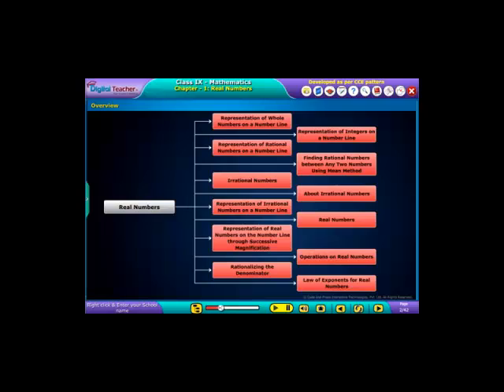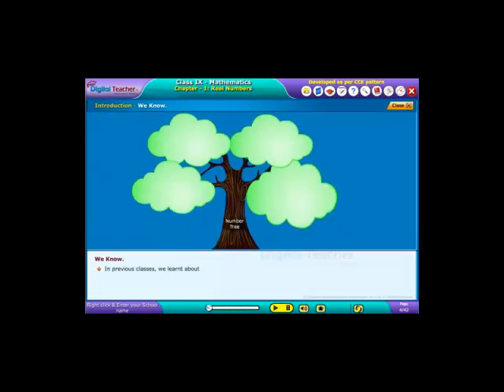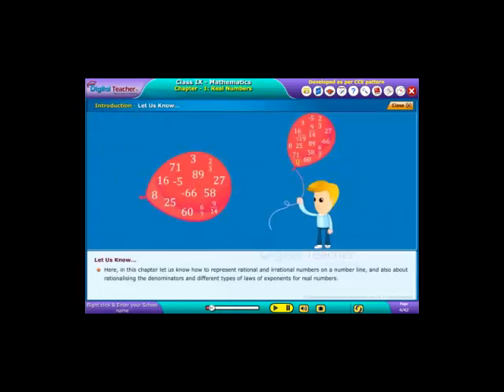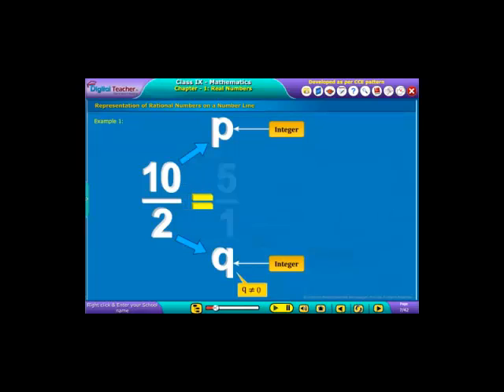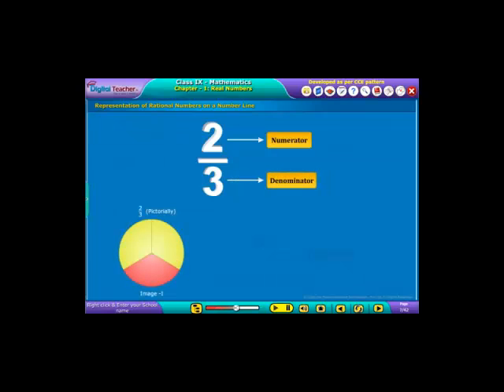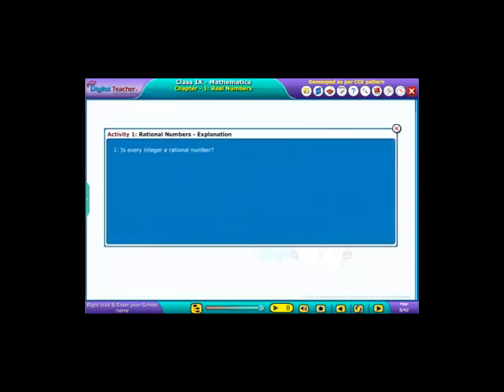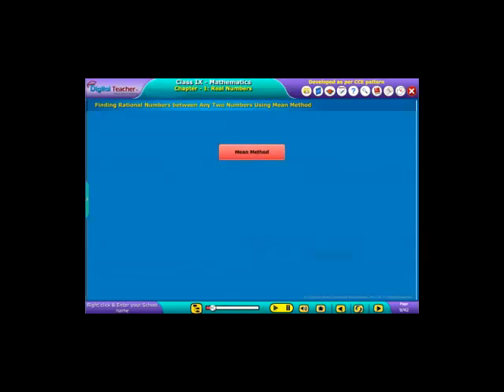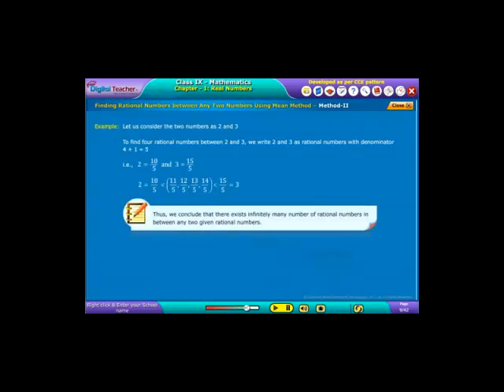CBSE Class 9 Mathematics Chapter 1 Number Systems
Introducing the Number Systems.